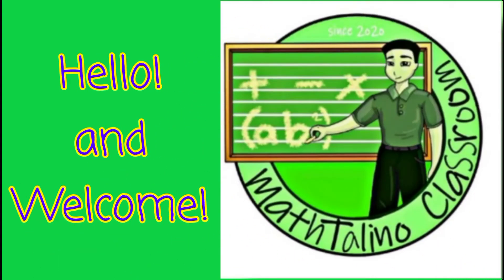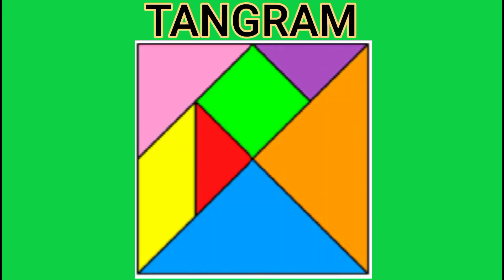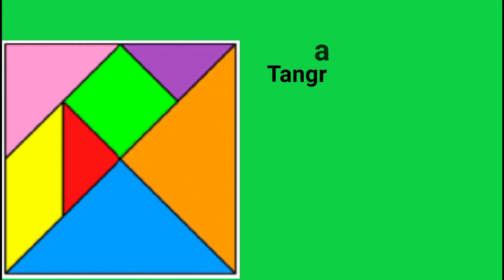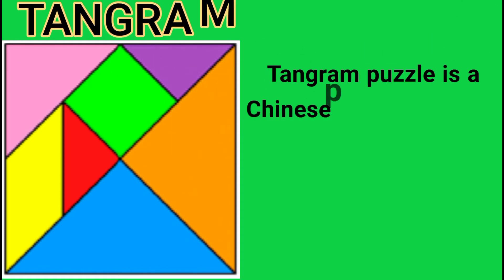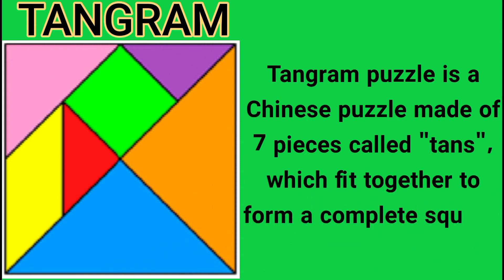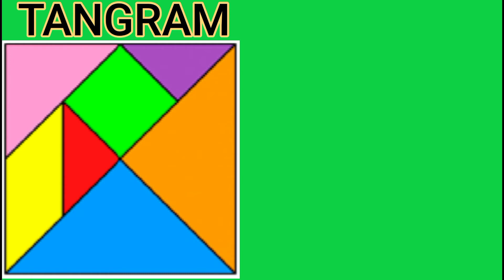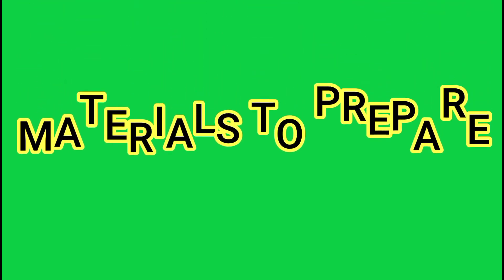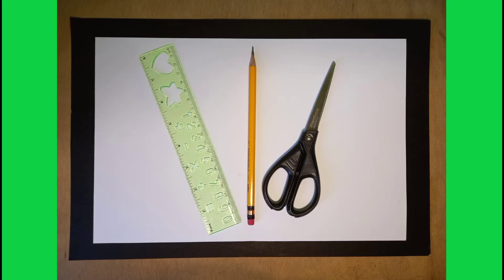DIY Tangrams - Enjoyable Math Puzzle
TITLE:
By:
MathTalinoClassroom

This video is all about tangrams. Steps in creating a DIY Tangram puzzle pieces are also shown as well as sample figures made out from these tangram pieces.